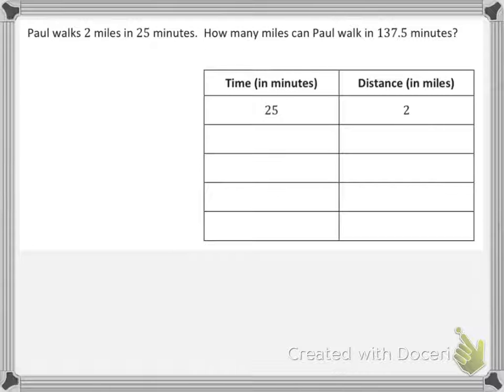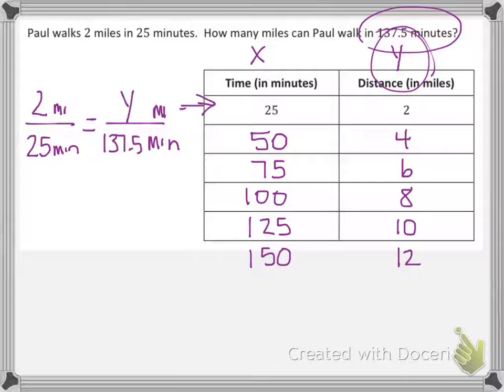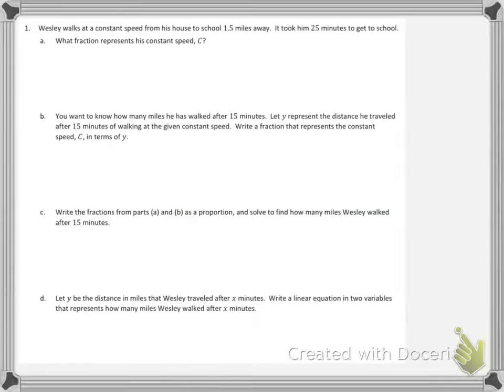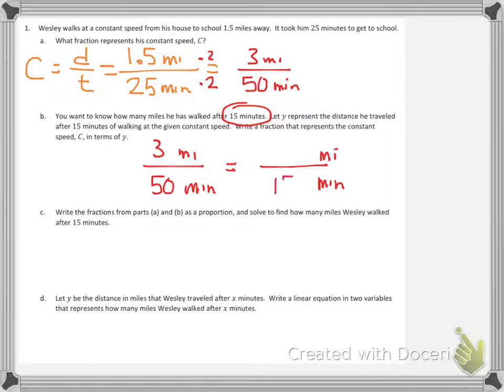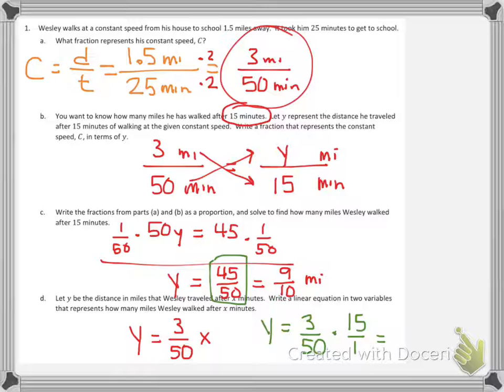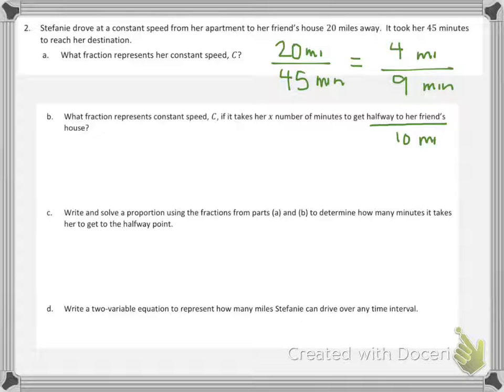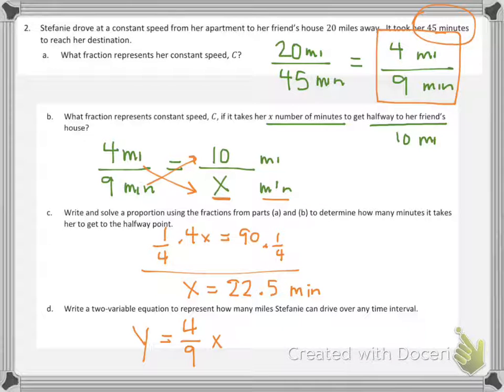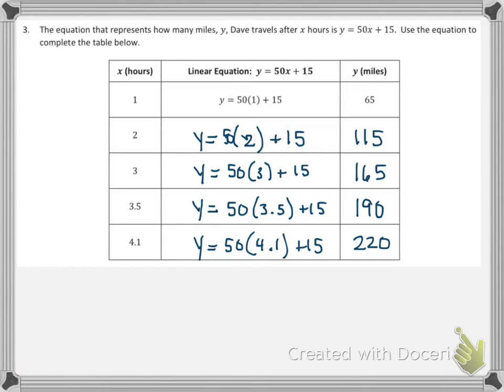Eureka 8th Grade - Module 4 - Lesson 10